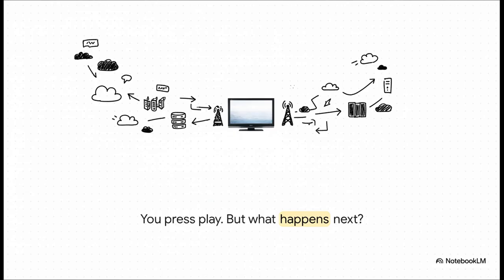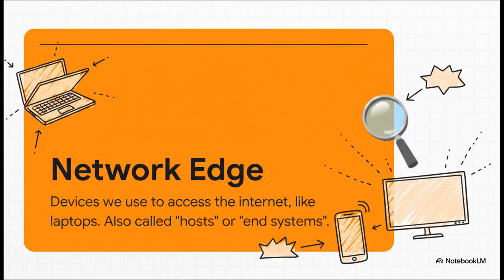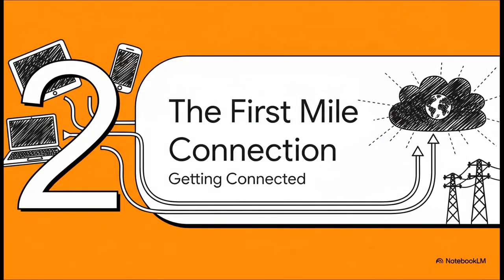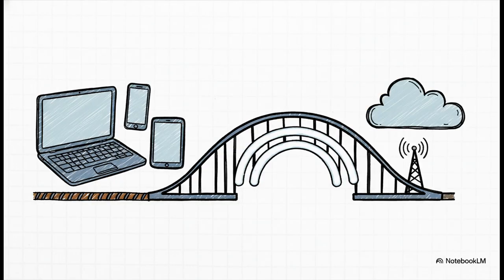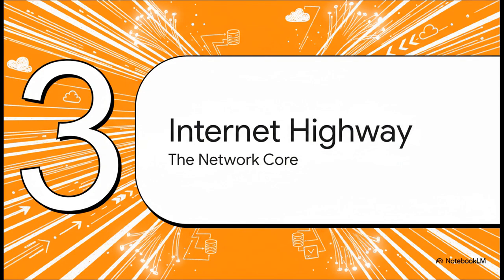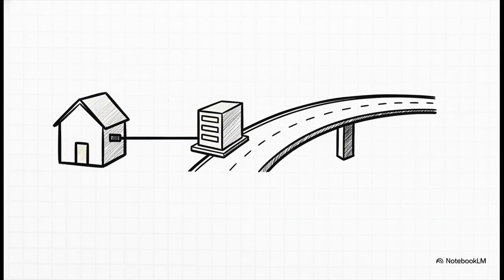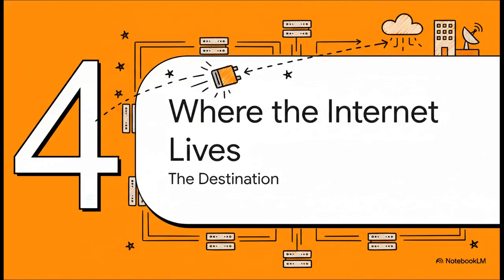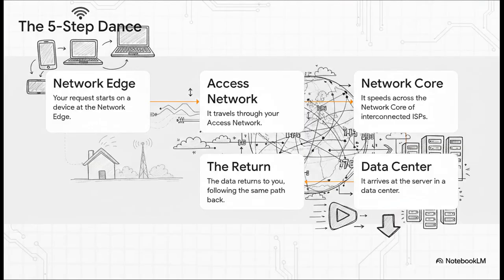The Internet A Guided Tour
Here we go with the second lecture of COMPUTER NETWORKS 🙂